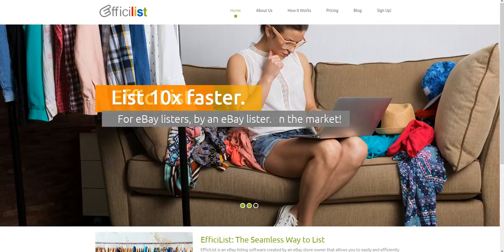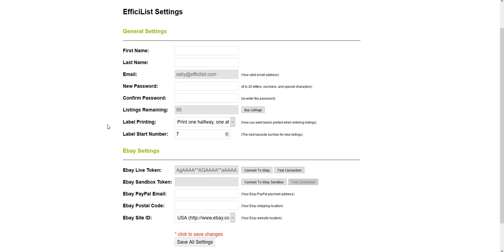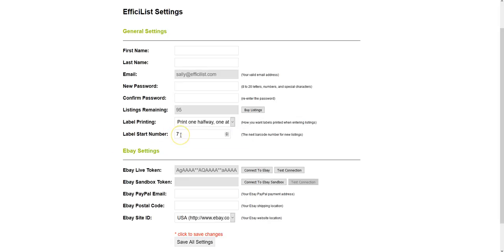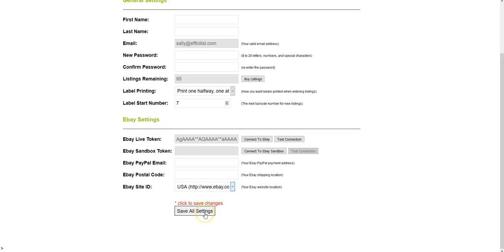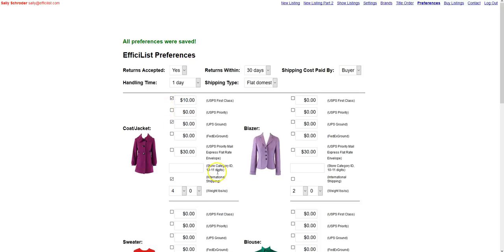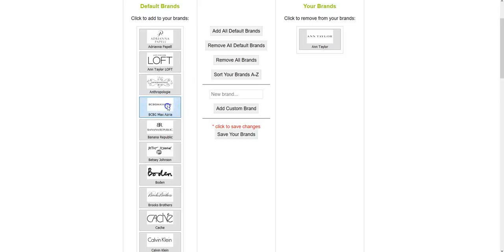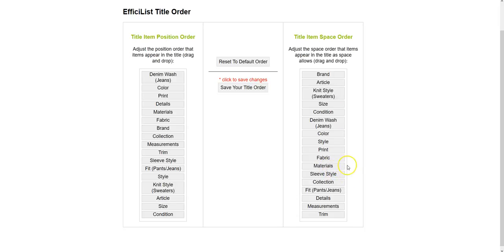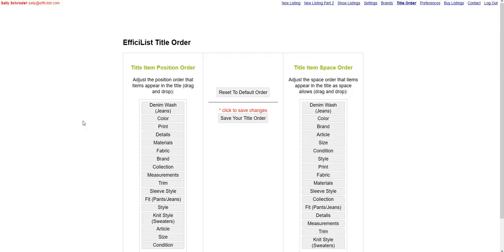EfficiList eBay Listing Software Initial Settings Tutorial to List Items Quickly on eBay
EfficiList - the seamless way to list your ebay clothing items, walks you through setting up your initial settings to get your account started.

EfficiList allows you to choose from different style options to create listing descriptions, schedule bulk listings, and upload listings directly to your eBay store. The ad-free software has a simple, user-friendly interface that allows you to customize EfficiList to your brand and your specific inventory.

Unlike other listing sites that require the use of Excel spreadsheets, EfficiList lays out your listing options in an easy-to-read, grid-like template format. Each option lists a specific design feature, and even has accompanying pictures of correlating options that describe the physical attributes of the item you are listing. Simply choose the details for the item and move to the next listing. Users can also select brands to keep on a “short list” and set shipping prices to make the process even easier next time. When each item has been listed in EfficiList, the software takes the information you’ve chosen with your settings in mind, creates the listing title, description and price, and uploads it directly to your eBay site to go live, without any EfficiList advertisements, at its scheduled time – it’s that easy.

Discover how much time you can save and how much more money you can make with your own eBay store by using EfficiList – created by an eBay store owner just like you. And EfficiList’s pricing plan affords you the ability to use it based on your own speed and need to list. No monthly fees, no installation costs. You just pay a small amount for each listing you post to eBay. Try it today.

Figuring out your ebay store category numbers: